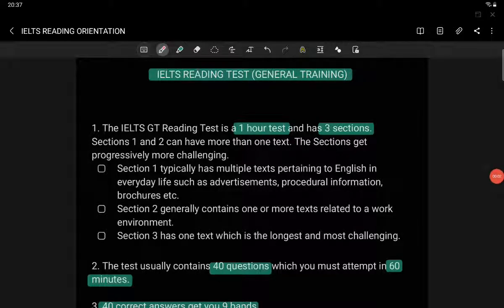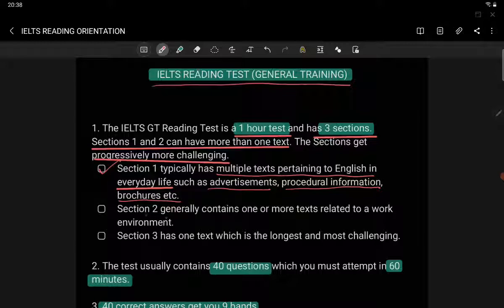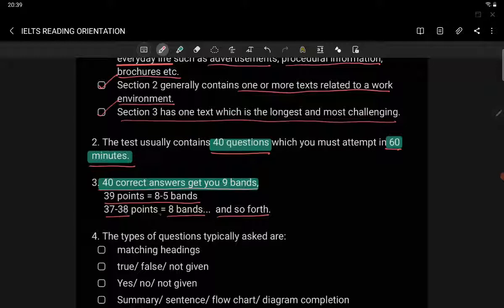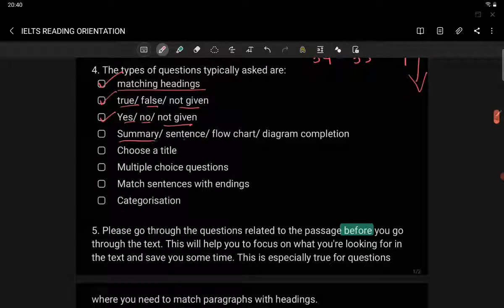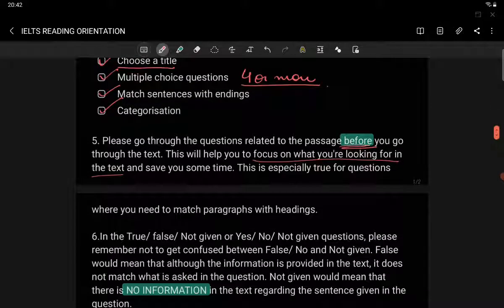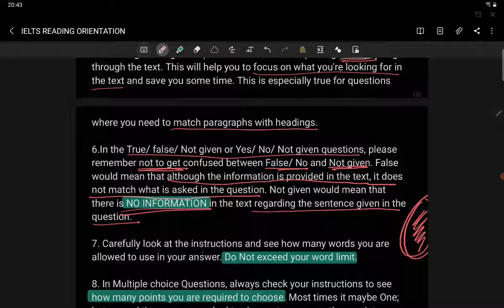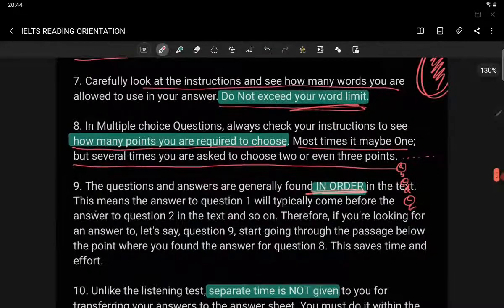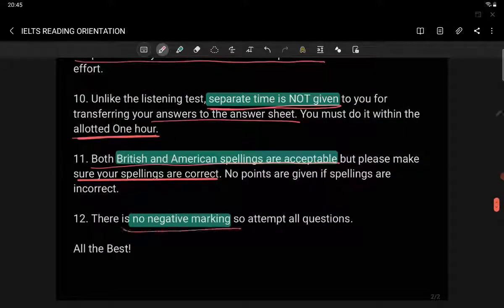IELTS General Training Reading Orientation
IELTS General Training Reading Orientation - Do's and Don'ts in the IELTS GT Reading test 2021